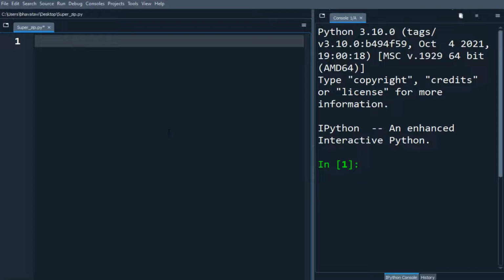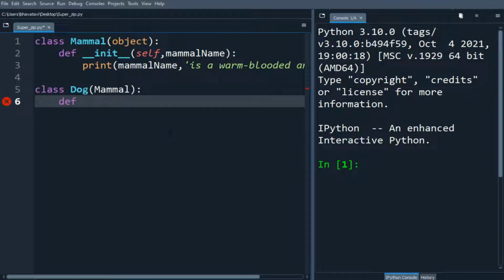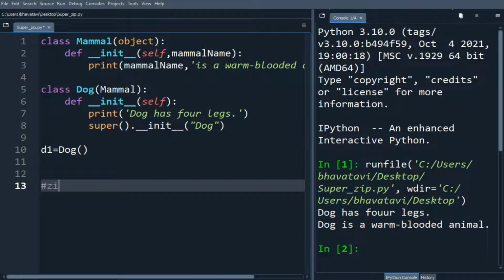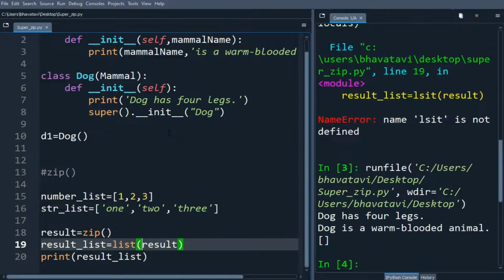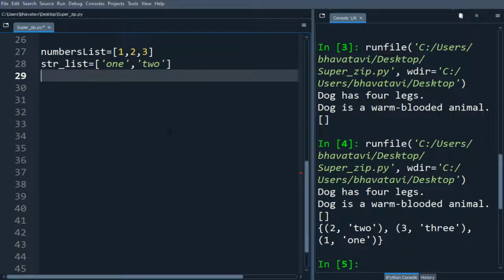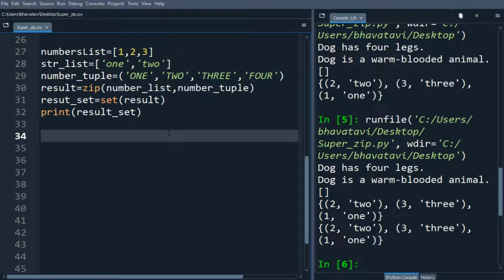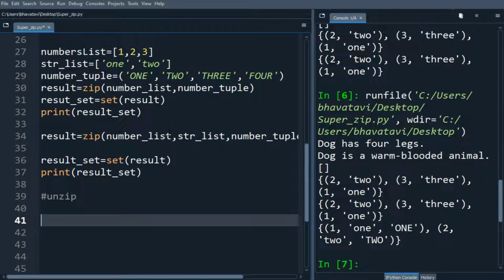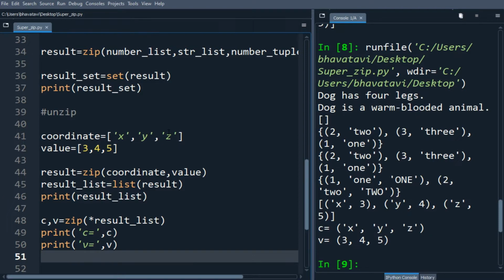192. Super and Zip Function in Python with Example Code || Python Built-in Functions-29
Code:
class Mammal(object):
    def __init__(self,mammalName):
        print(mammalName,'is a warm-blooded animal.')

class Dog(Mammal):
    def __init__(self):
        print('Dog has four legs.')
        super().__init__("Dog")

d1=Dog()

number_list=[1,2,3]
str_list=['one','two','three']

result=zip()
result_list=list(result)
print(result_list)

result=zip(number_list,str_list)
result_set=set(result)
print(result_set)

numbersList=[1,2,3]
str_list=['one','two']
number_tuple=('ONE','TWO','THREE','FOUR')
result=zip(number_list,number_tuple)
resut_set=set(result)
print(result_set)

result=zip(number_list,str_list,number_tuple)

result_set=set(result)
print(result_set)

coordinate=['x','y','z']
value=[3,4,5]

result=zip(coordinate,value)
result_list=list(result)
print(result_list)

c,v=zip(*result_list)
print('c=',c)
print('v=',v)